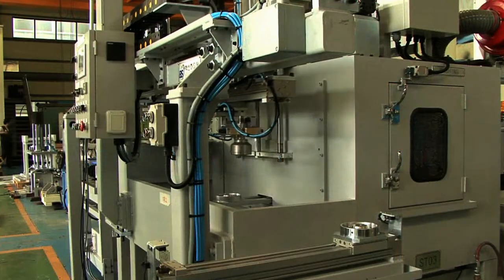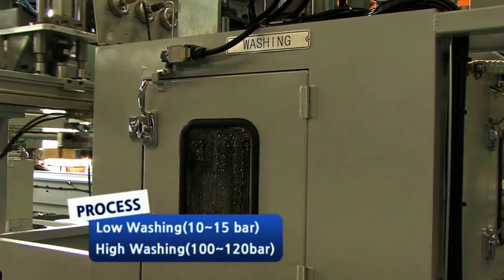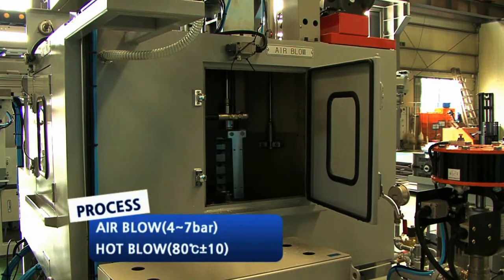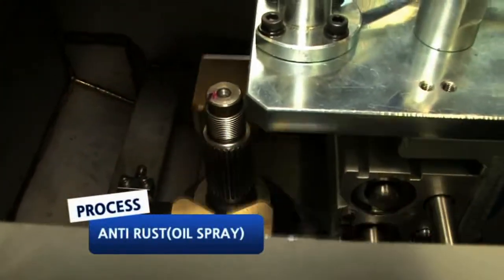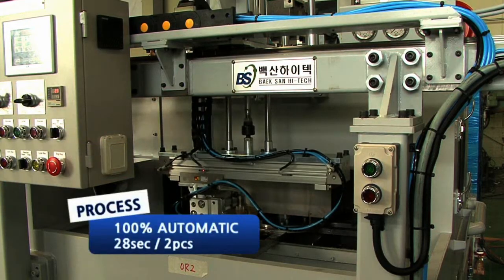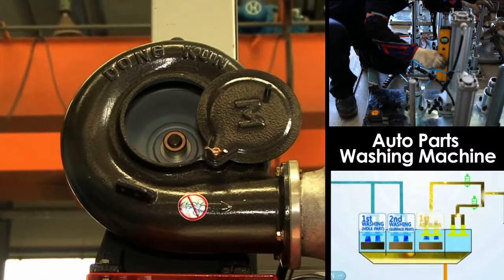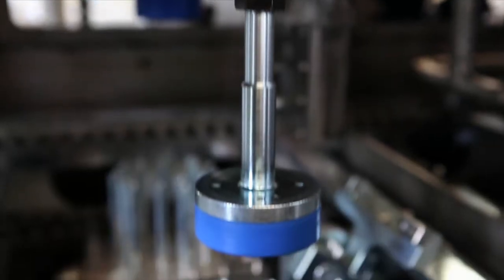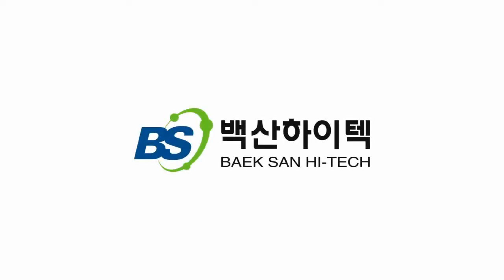Auto Parts Washing Machine by Baek San Hi-tech Co., Ltd.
The Baek san Hi-tech Co., Ltd. was founded in 2003. Since then, we have tried to accomplish continuous growth and advancement with the ideology that "If you do the same as what others do, you cannot be better than them". Based on the know-how accumulated, currently all directors and staffs are continuously focused on the improvement of quality and productivity during the production process.

Specially, the Baek san Hi-tech is conducting self-design, manufacture, and pilot operation of automated spare part production line installations such as automatic engine parts cleaner, air leak tester, and automatic part assembler.

We will do our best to be a true companion of you by maintaining faithful attitude and passion in the course of leaping up to a creative and future oriented enterprise through the continuous development of technology